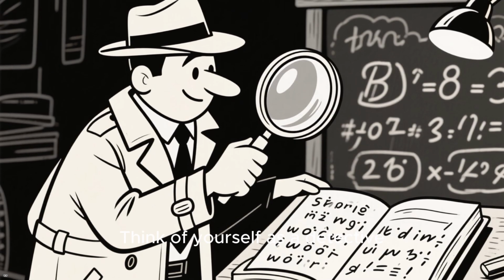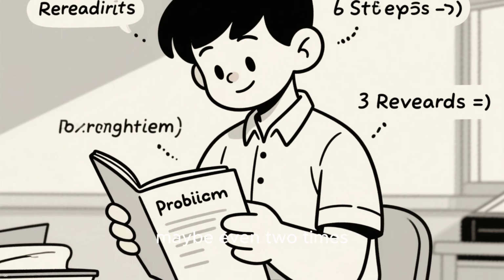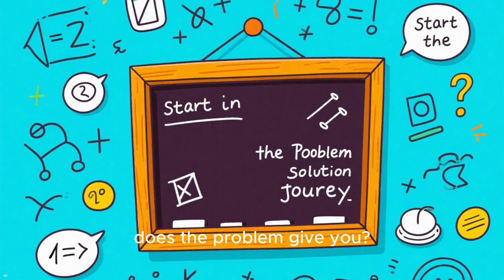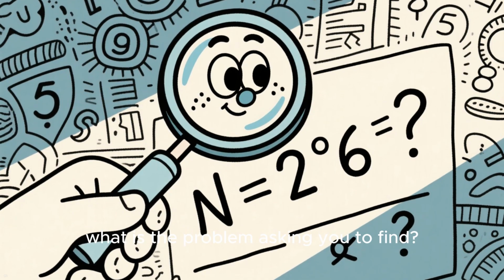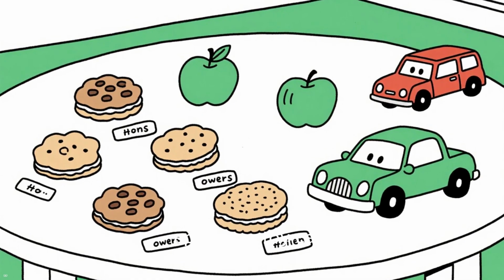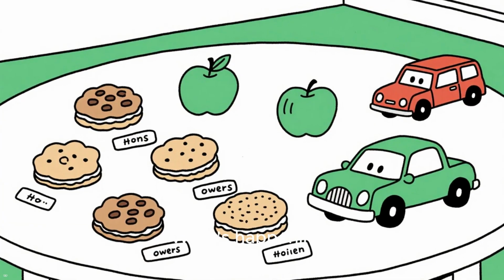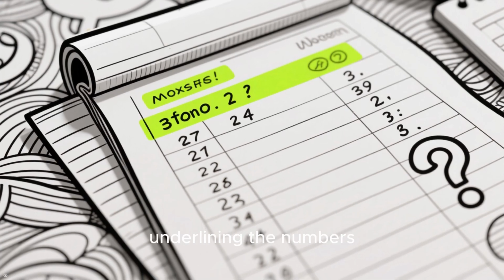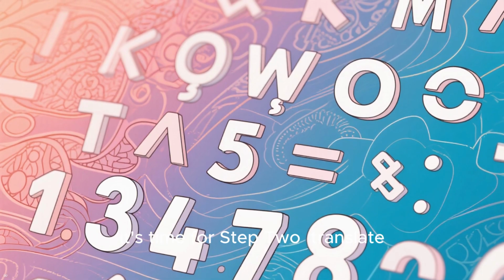Word problems aren’t scary… they’re brain puzzles waiting to be solved!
Join this live class and learn simple tricks to solve math word problems step by step. Build confidence, speed, and problem-solving skills with fun examples.